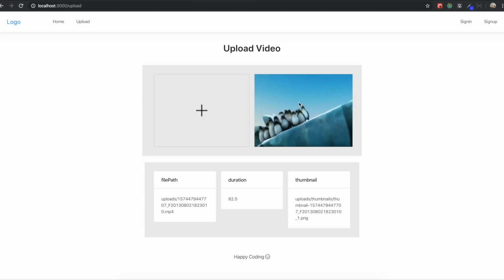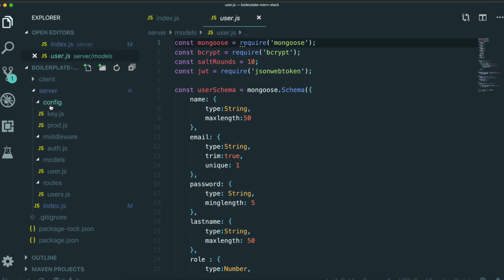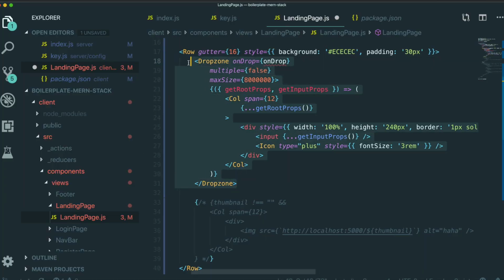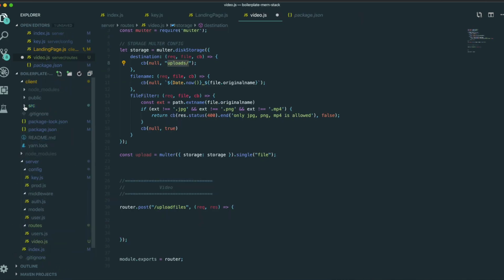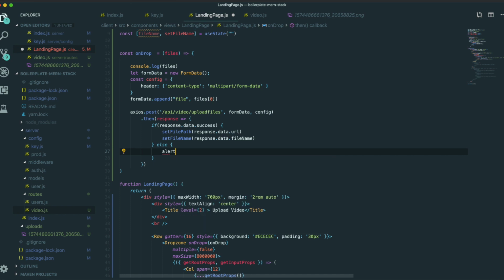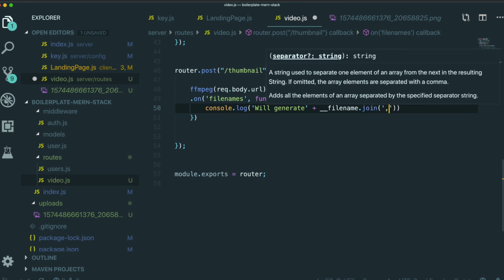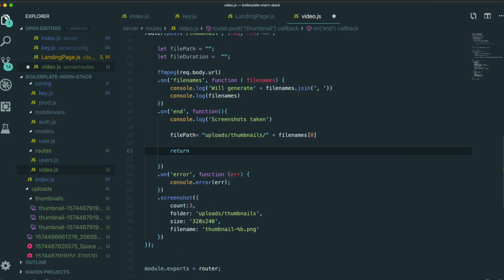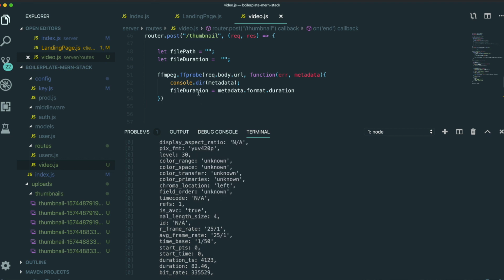Generate Video Thumbnails and Metadata with Node JS, React JS Hook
GITHUB REPOSITORY:
Sound is a little bit broken around after 20mins  ..
I don't know why... sorry about inconvenience !!!